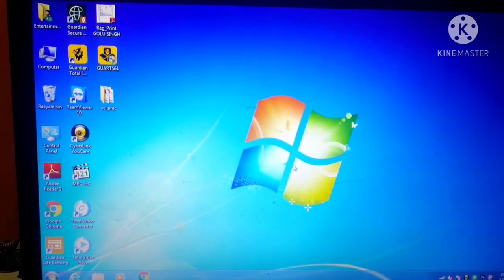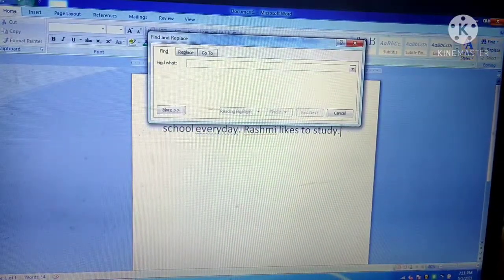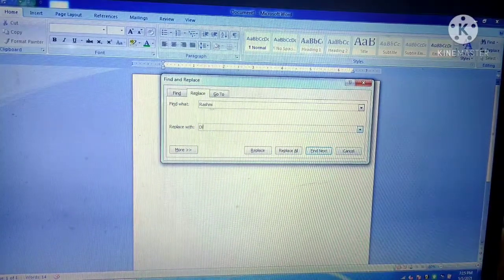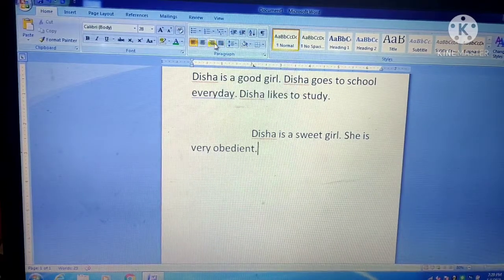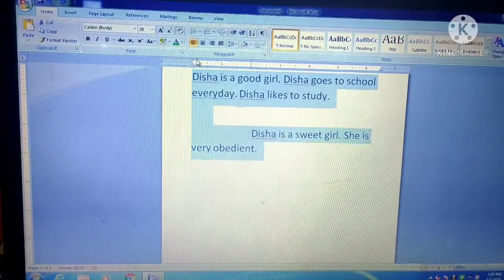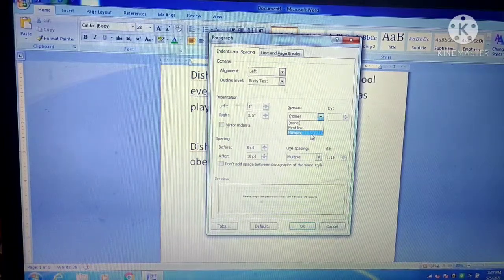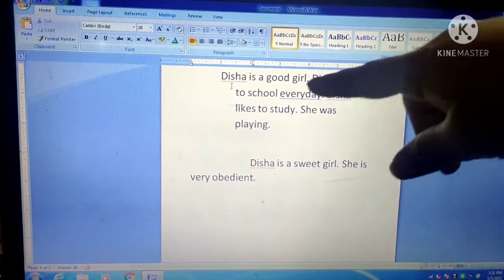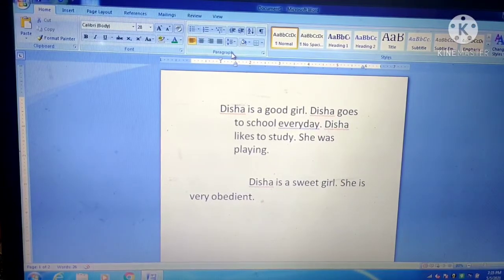Ms-word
features of MS-WORD